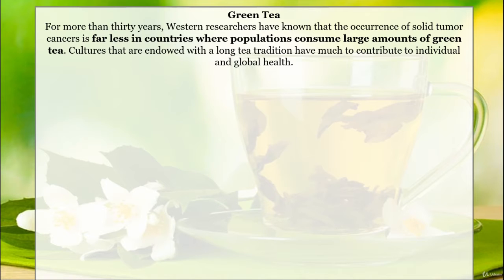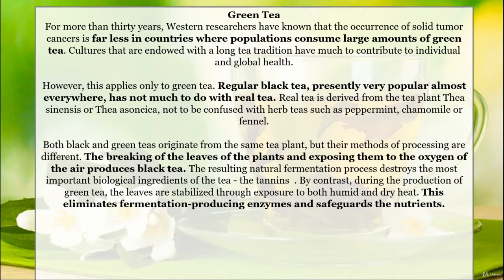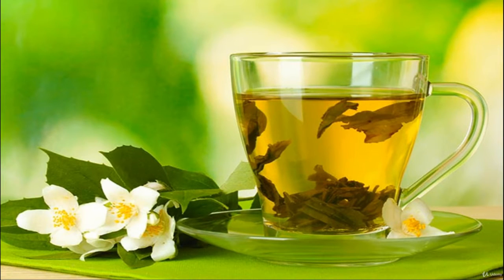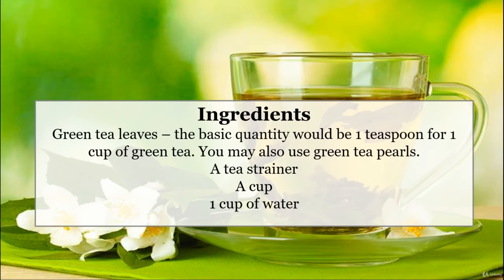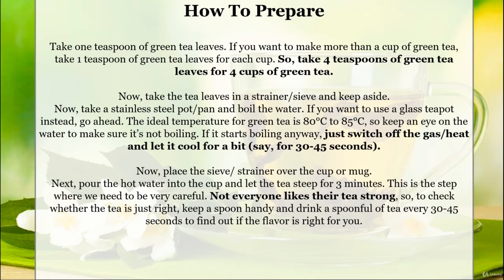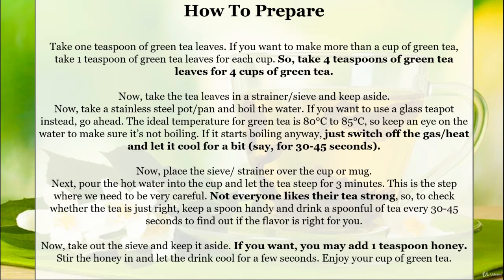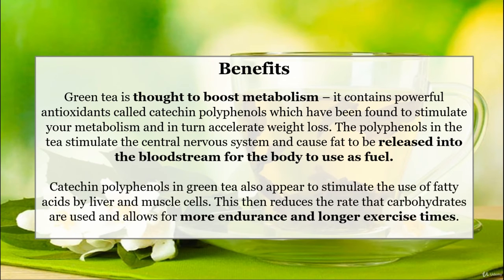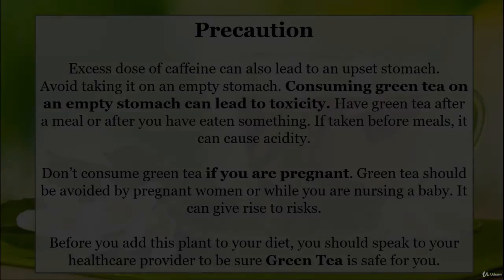Herbalism & Nutrition Best Herbs For Weight Loss Lecture 31 GREEN TEA